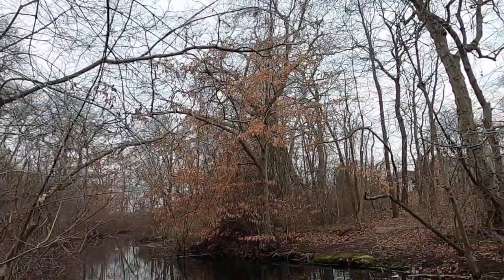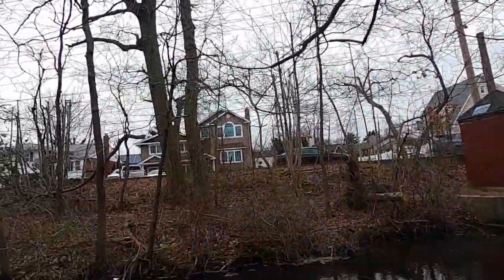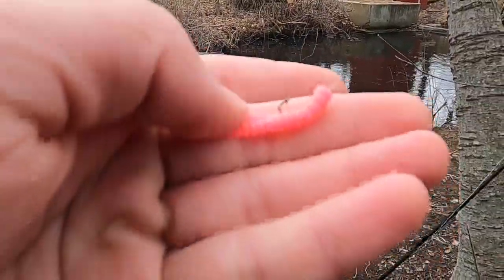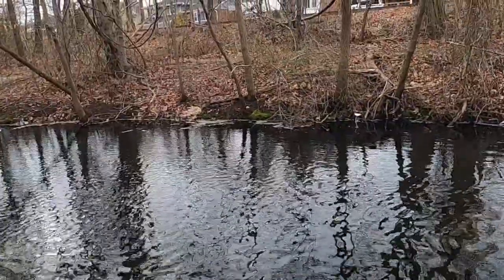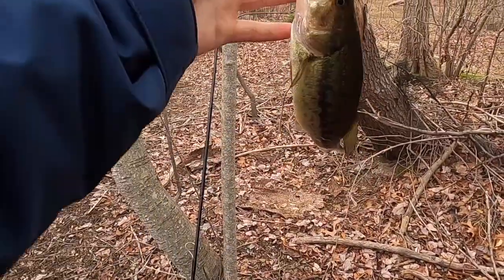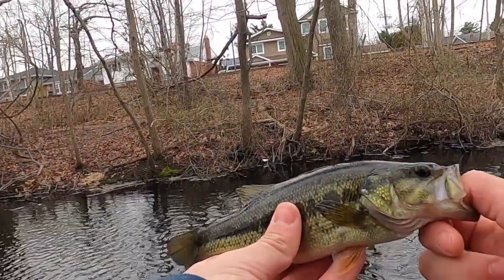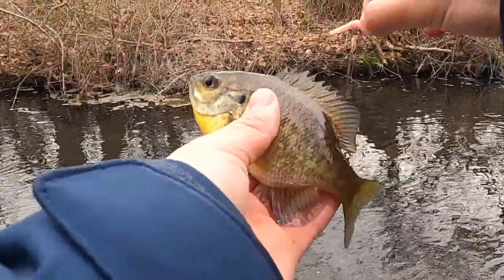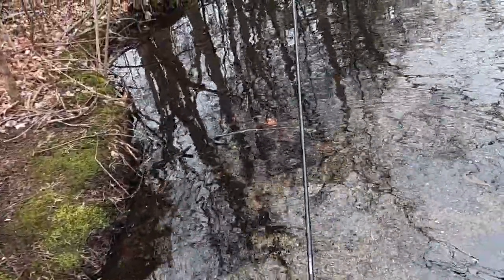ALL You Need For CREEK Fishing On Long Island!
Found a school of panfish in a Long Island Creek. Decided to give it a go with my creek fishing secret weapon!